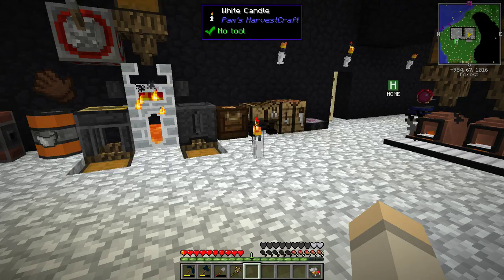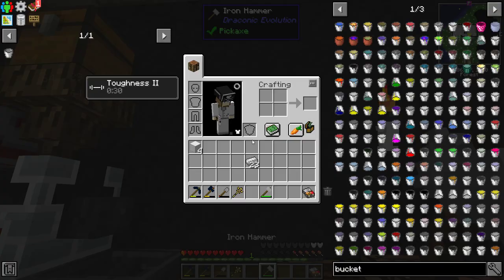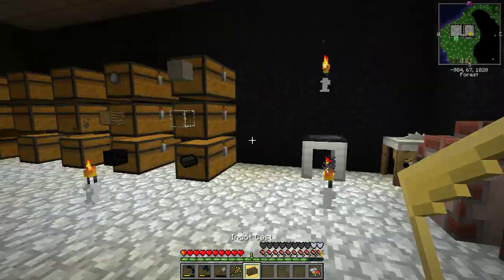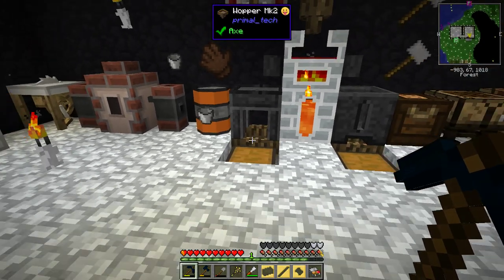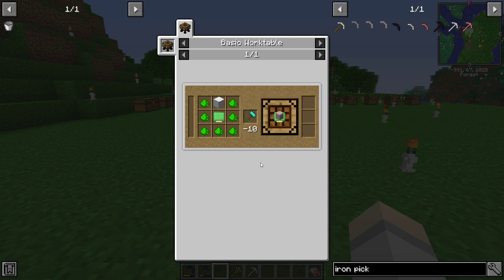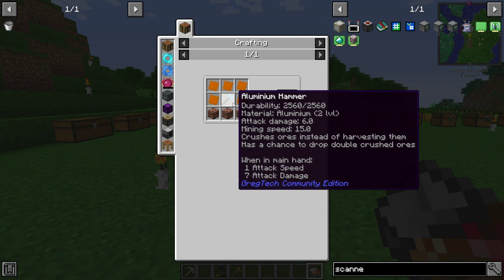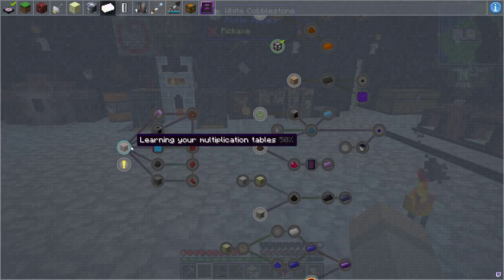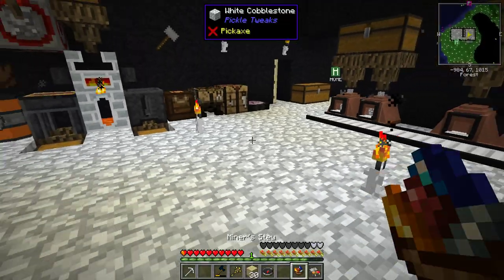FTB Interactions Classic - Part 8 - New Base, Squeezer, Tool Forge & More